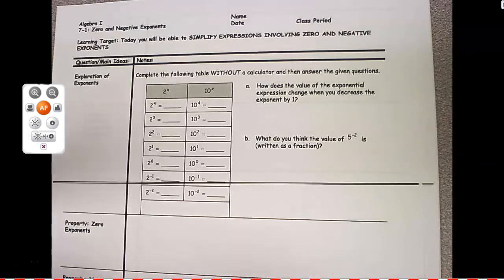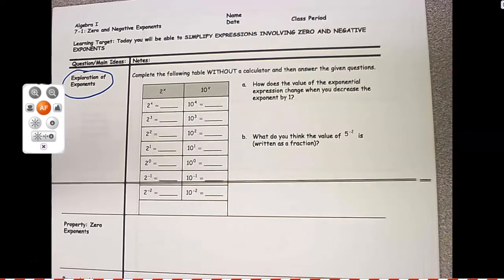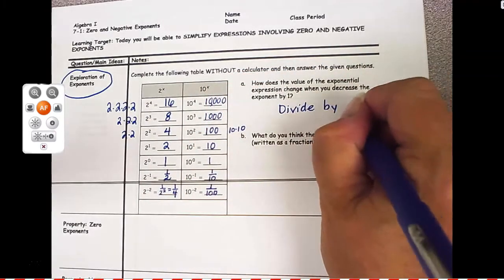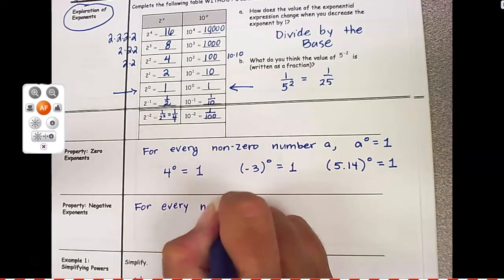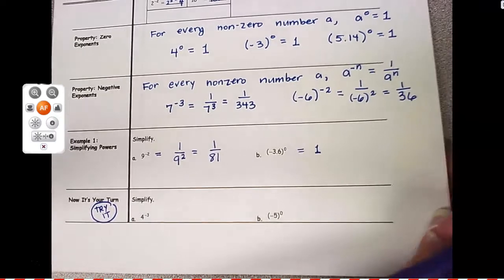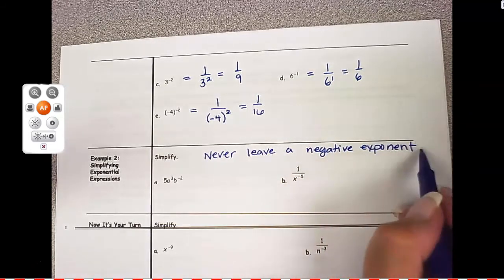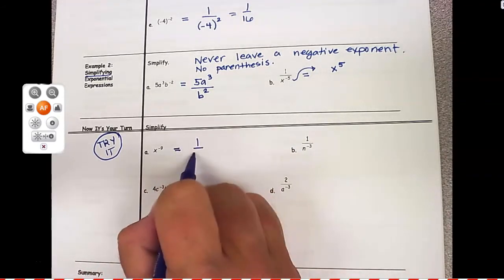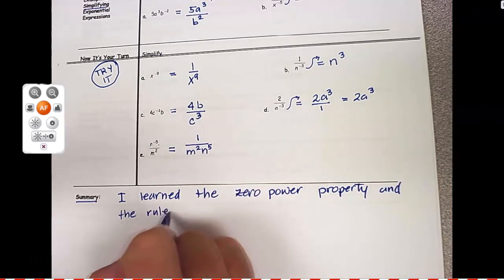Algebra 1 Lesson 7 1 Zero Property of Exponents and Negative Exponents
Please fill in your guided notes on Zero Property of Exponents and Negative Exponents